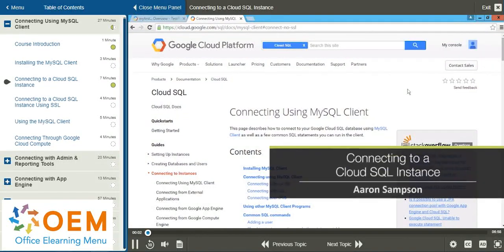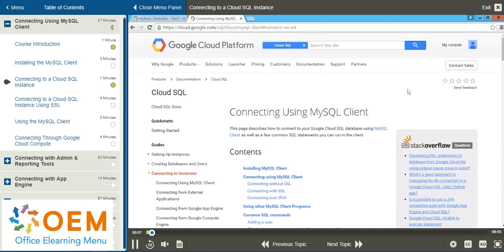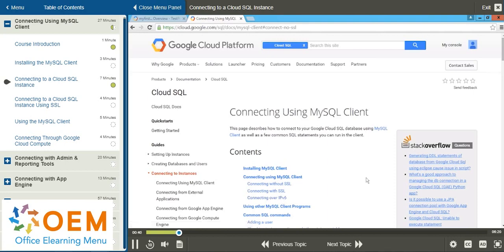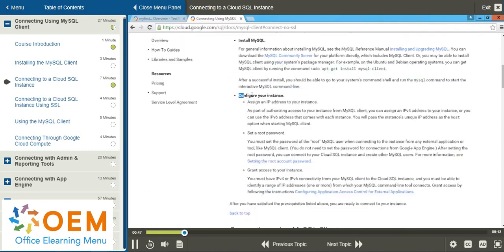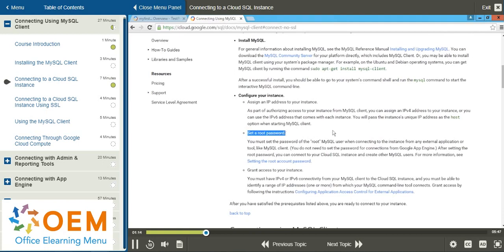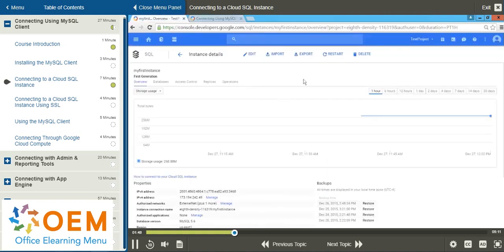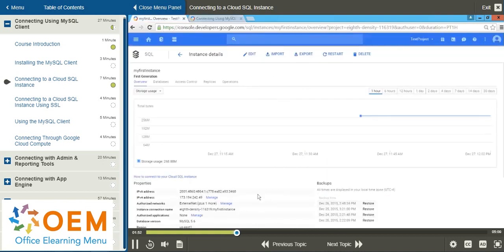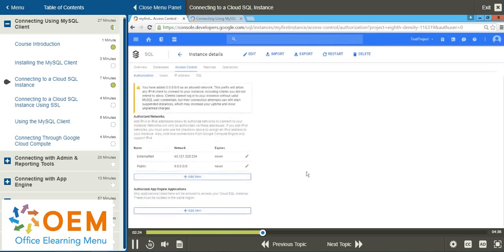Google Cloud SQL for Developers Elearning Training Demo